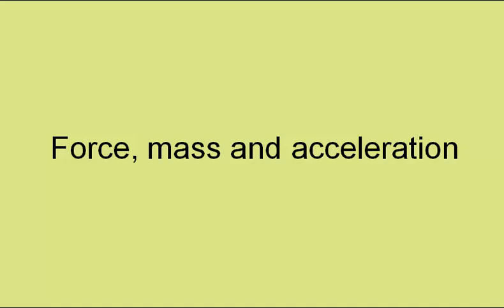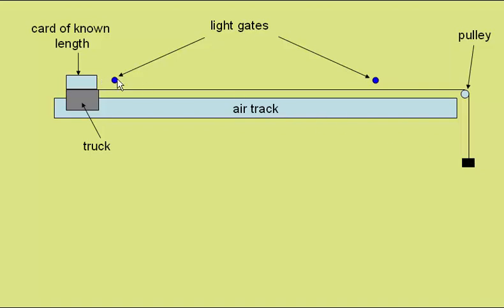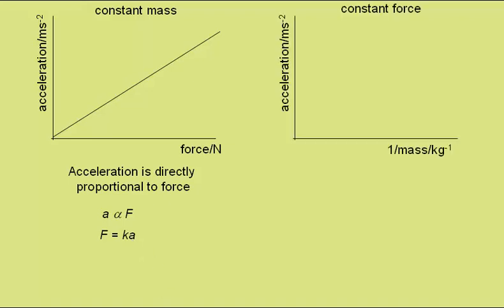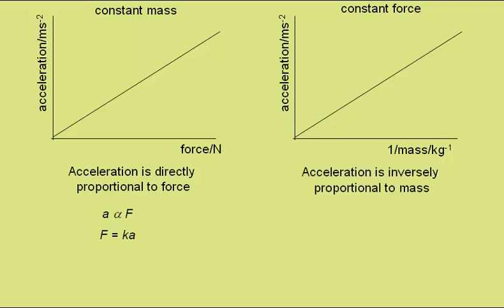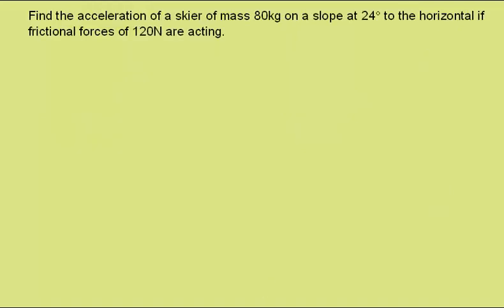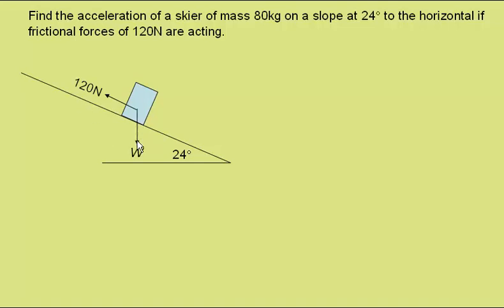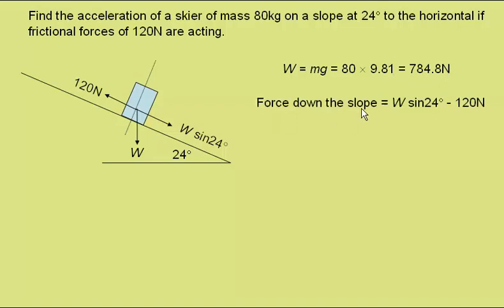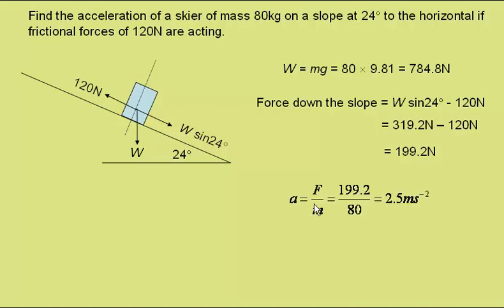force, mass and acceleration